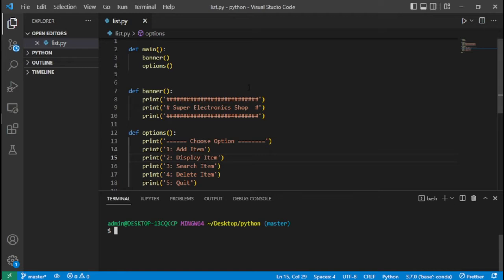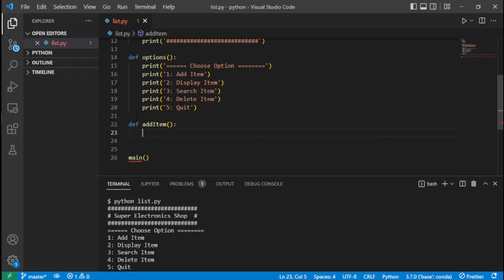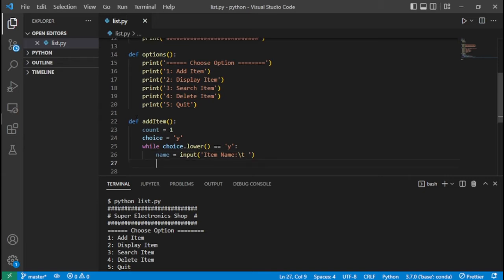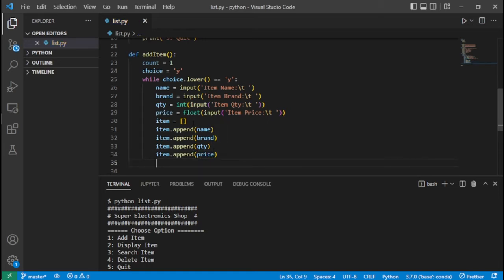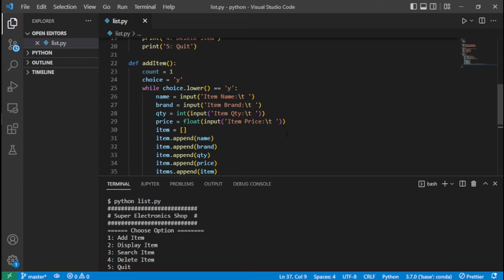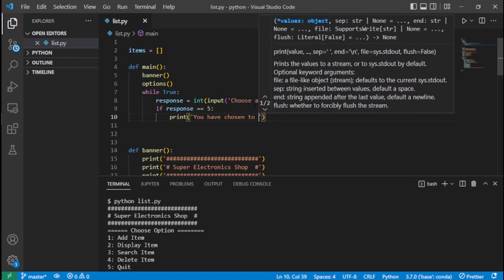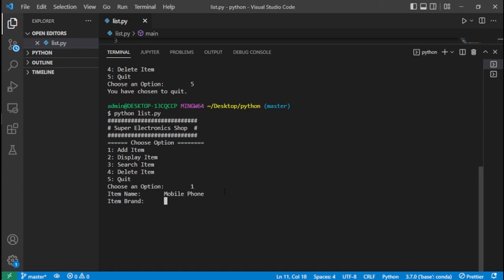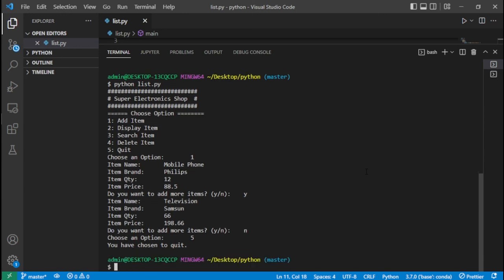Python for Beginners | 2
In this Python for Beginners Part 2, we are going to look at List Data Structure.
Lists is used to store information/objects related to our Python application.
Here we are going to build an application that could be used in a small shop to manage items they have in stock. Also importantly, we are going to look into several methods that come with List, and we will see how they are used in the real world applications.
Now let's get into our Python Data Structures | List Data Structure.
Python for Beginners Part 1